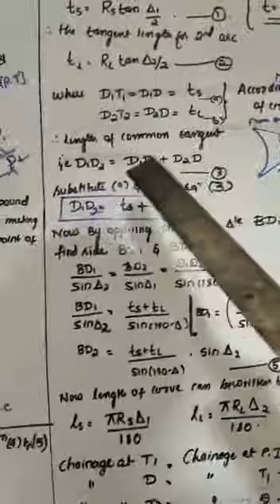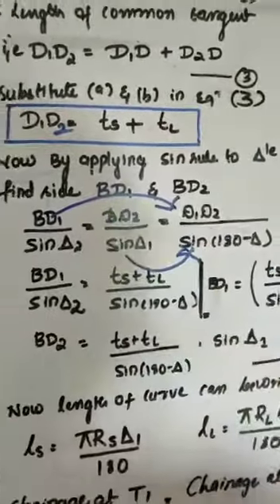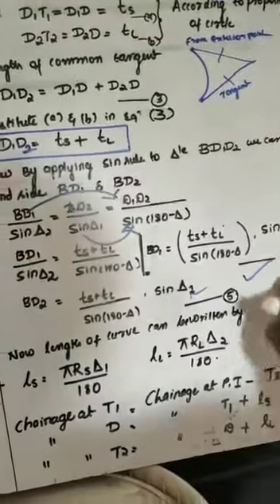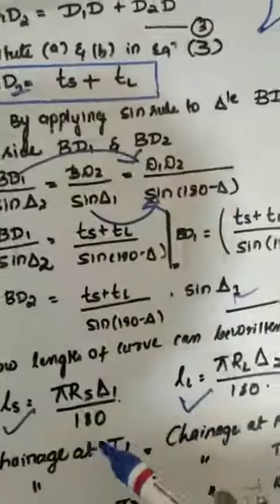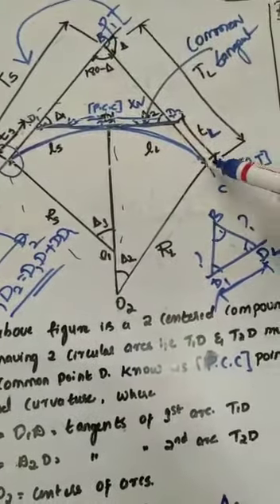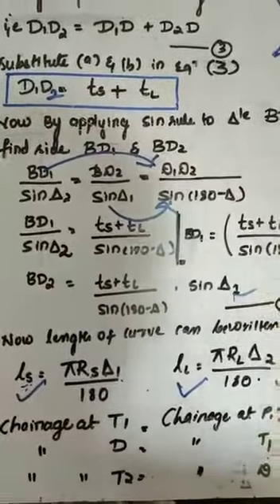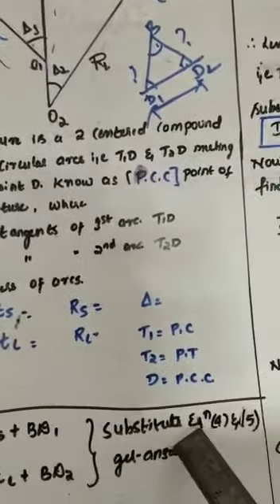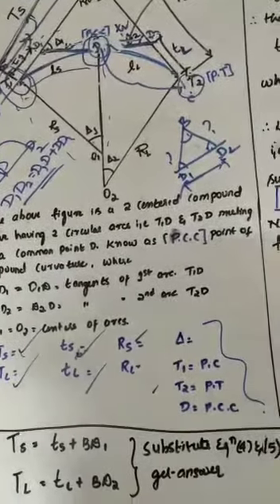14th video 7th part